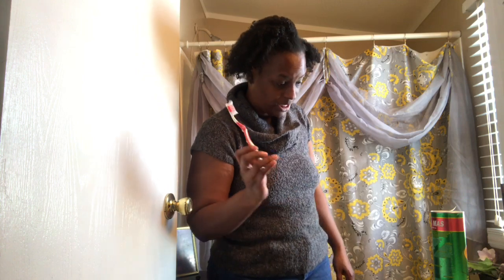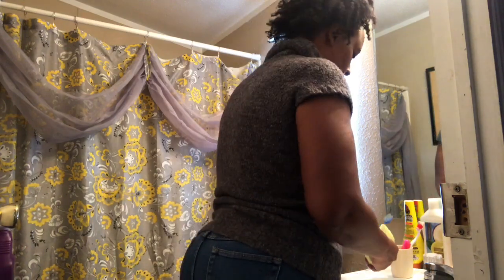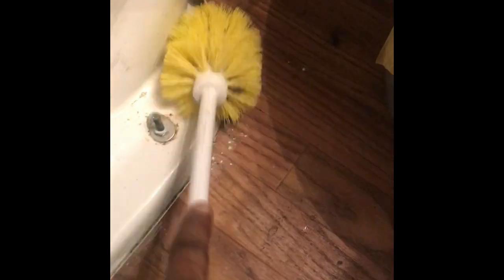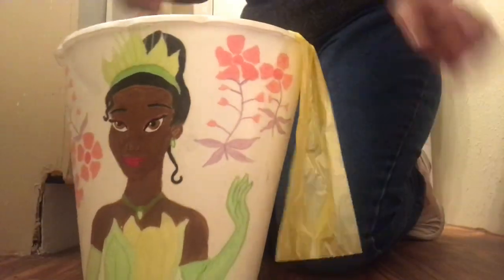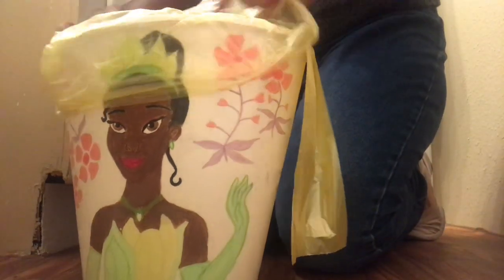Extra Extreme clean with me 2019 | plus old toothbrush stool cleaning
Extra Extreme clean with me 2019, I just had to do my guess / daughters restroom, and I love the outcome, this speed cleaning tutorial is Amazing